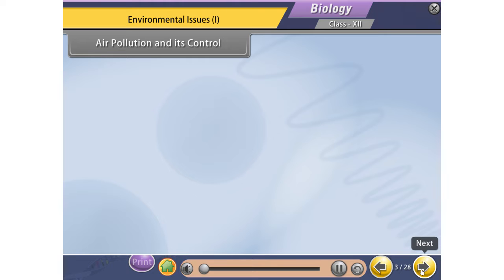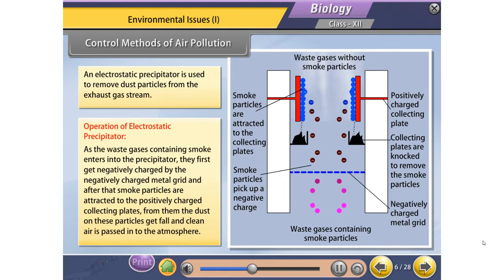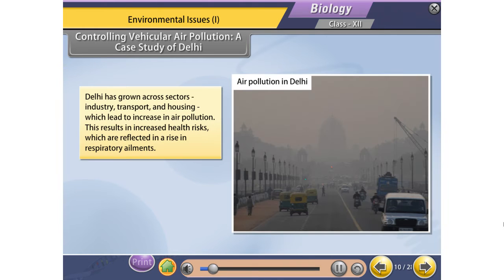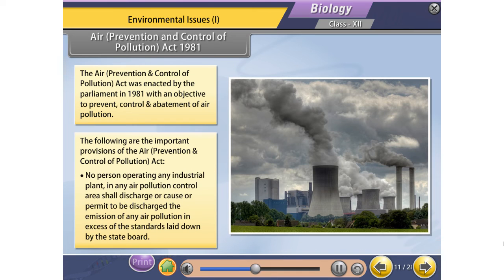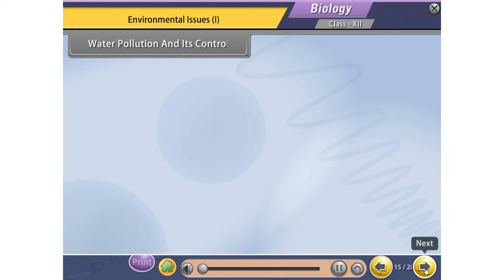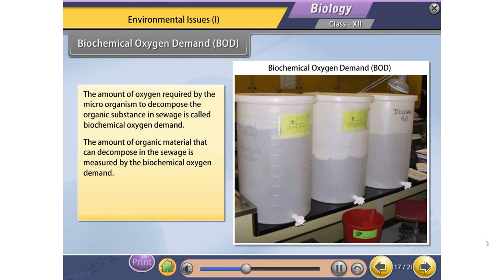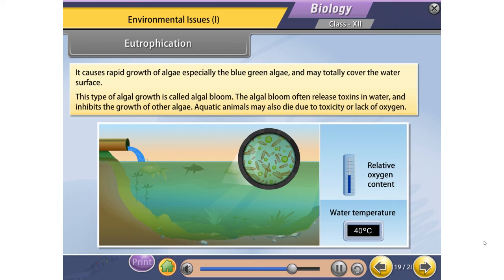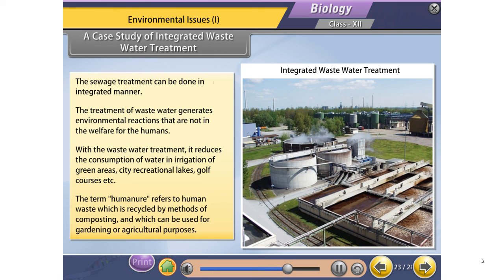envirnmental issue=1 IN 20 MINS SHORT VIDEO FOR NCRT